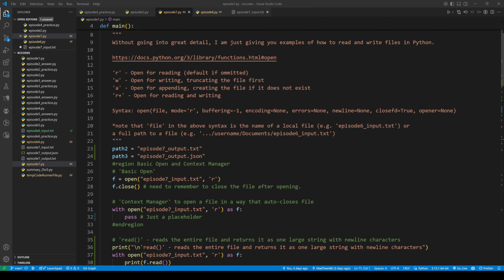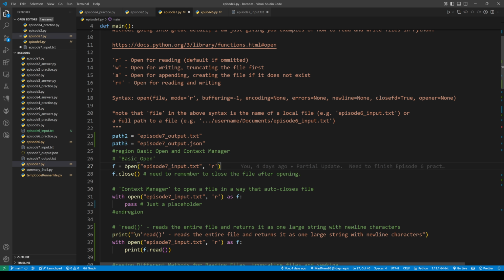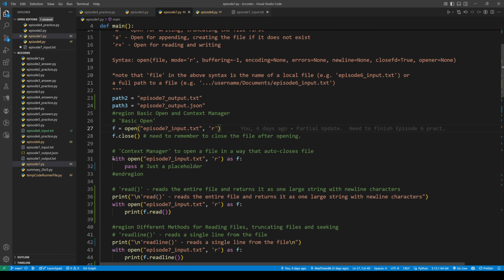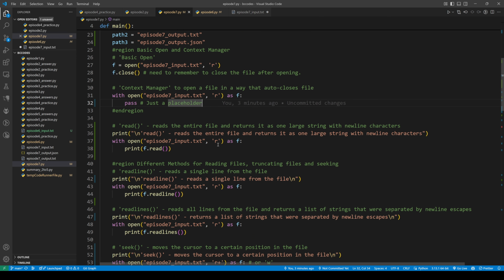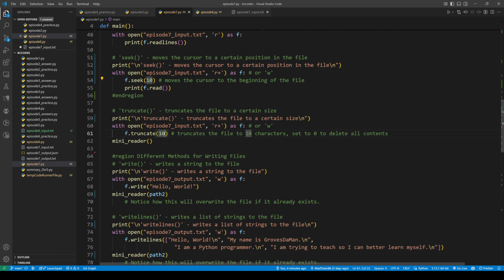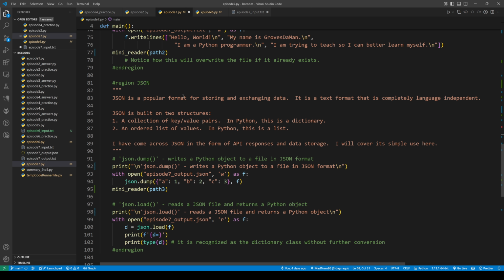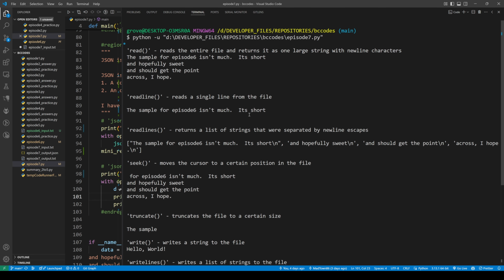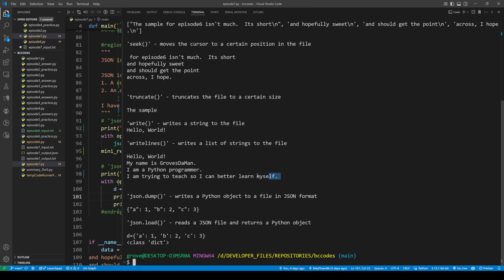BCC7 - Beginner Python Tutorial- Reading and Writing Files - 7 minutes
List Of Needed Files:
-episode7.py
-episode7_input.txt
-episode7_output.json
-episode7_output.txt
-episode7_practice.py
-episode7_practice.txt

DESCRIPTION:
This video gives a rough introduction into opening and using file objects in Python.  We cover the basic modes, ['r', 'w', 'a', 'r+'], context managers and some of the basic methods for reading and writing data to and from files.  Lastly, this tutorial outlines a bit on the JSON module.

Coverage:
-open('file', 'mode')
-context manager
-read methods
-write methods
-JSON module
0:00 // Introduction
0:23 // Open File
1:52 // Context Manager
2:16 // File Location Important, Relative or Absolute
2:46 // String Read Methods
3:59 // String Write Methods
4:25 // JSON
6:39 // Wrap-Up